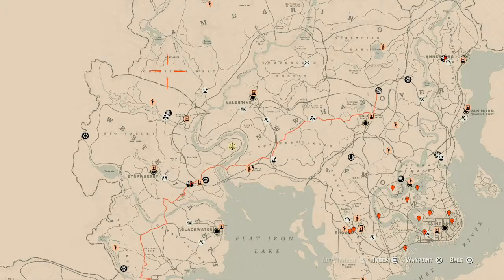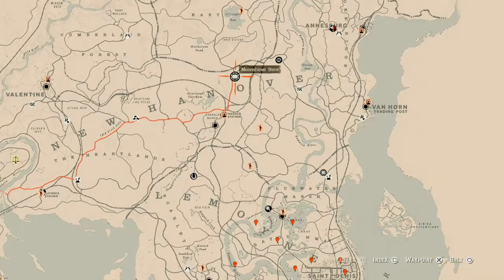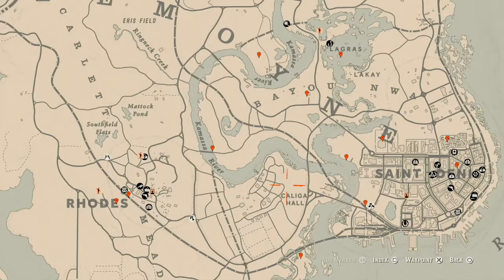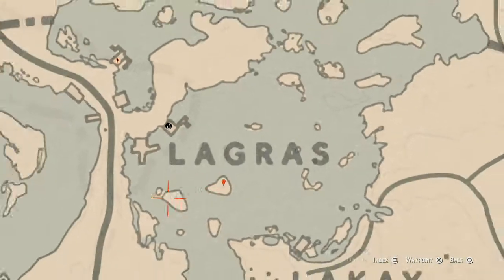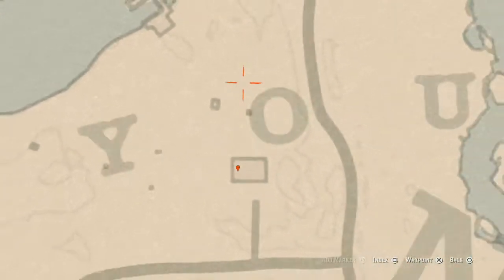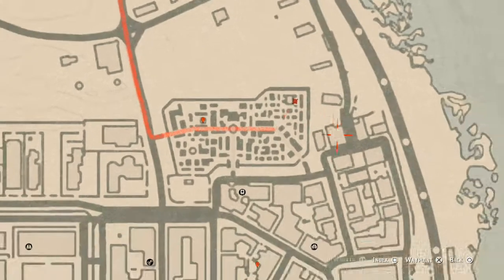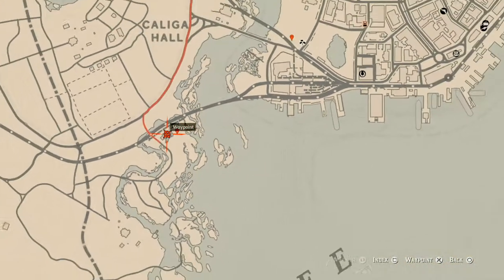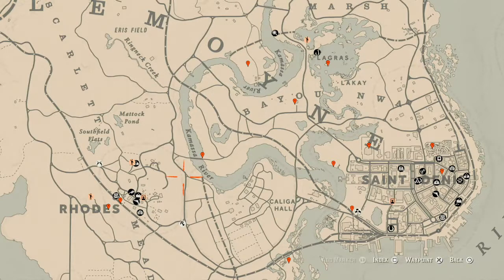Red Dead Online Daily Cycle Update For May.25th 8pm EST until May.26th 8pm EST